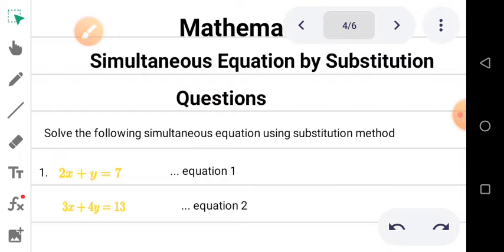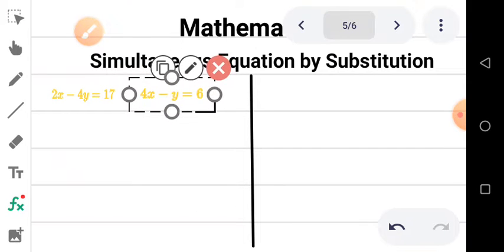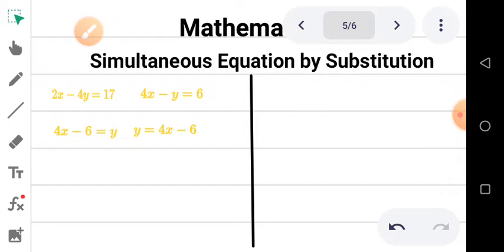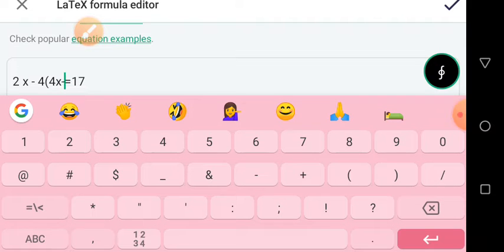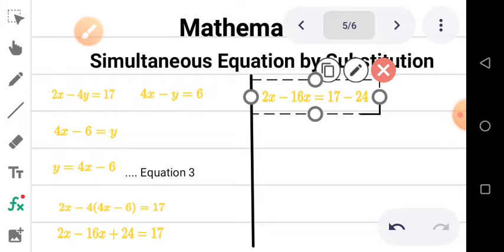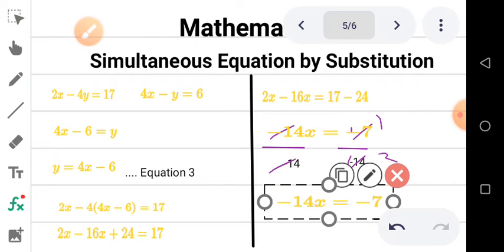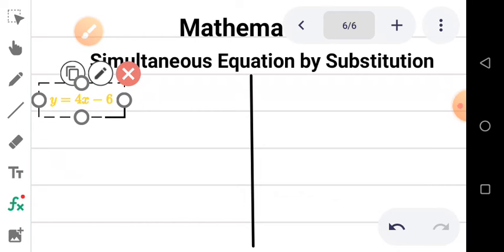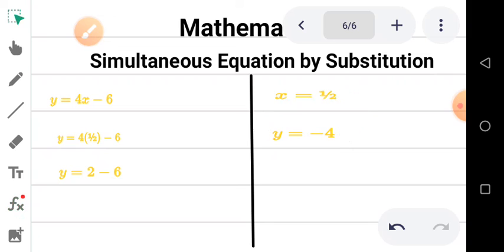Simultaneous Equation by Substitution example 2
Watch the video to learn how to solve simultaneous linear equation using substitution method.